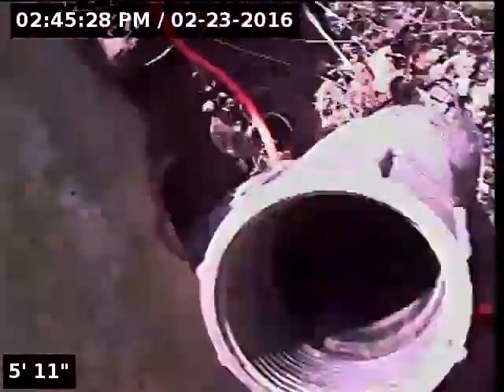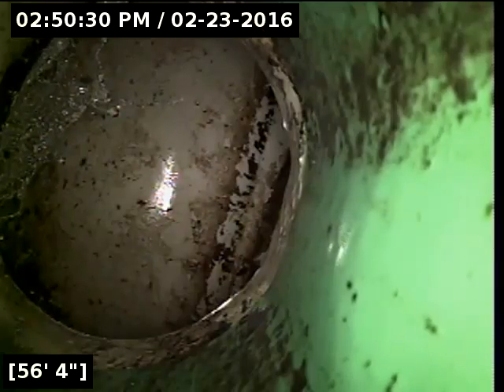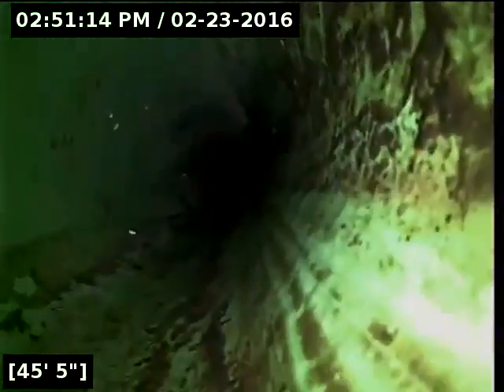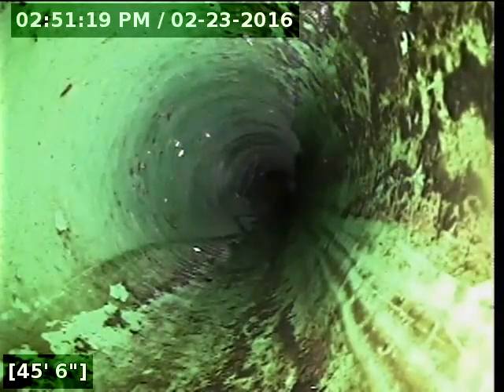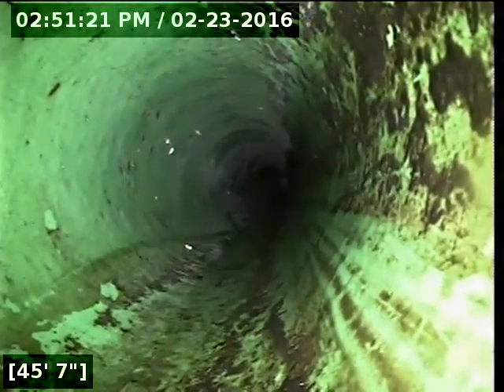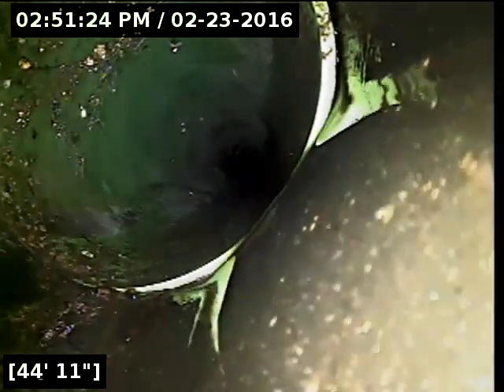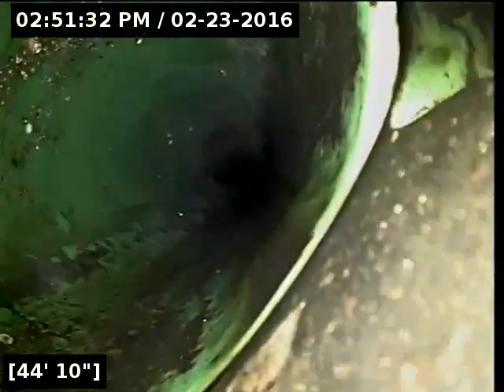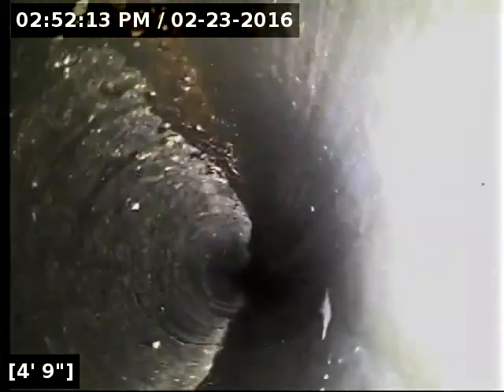33283 nw wheeler st